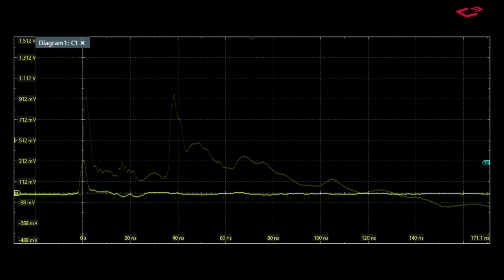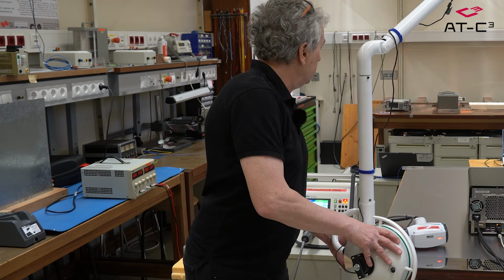ESD Testing: How to actually capture the Discharge and the DUT response (Standard IEC 61000-4-2)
You test your device's resistance to electrostatic discharges (ESD) with an ESD gun, but how can you do it reproducibly?

In this video, David Pommerenke explains how you can combine a dentist's lamp and a webcam to achieve this!

Learning outcomes:
After watching the video, learners can explain how to perform reproducible ESD test using a flexible camera under the test standard IEC 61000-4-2.

Chapters:
0:00 - Introduction
2:40 - Air discharge
4:08 - Secondary discharge
6:29 - Conclusion

This learning video is part of the upcoming course "Basics of EMC" which the Institute of Electronics is producing with the Austrian Chips Competence Center.

Hosts: David Pommerenke
Lab: Johannes Illenberger, Mark Hochrein, Musab Hameed
Recording: Henrik Siboni
Editing: Henrik Siboni